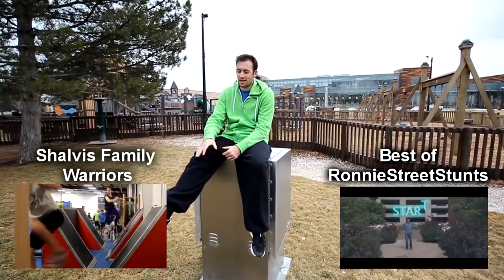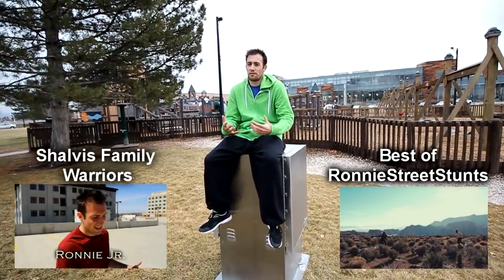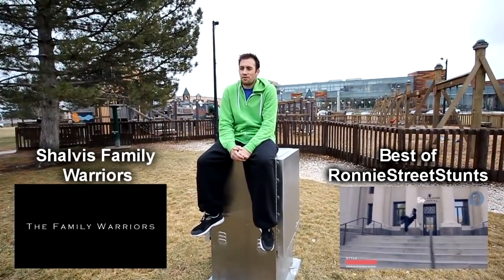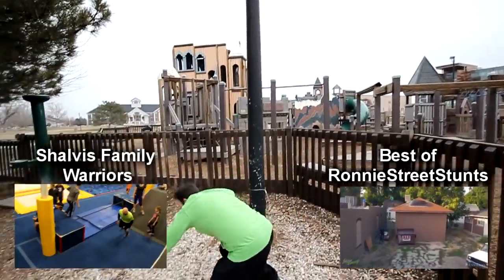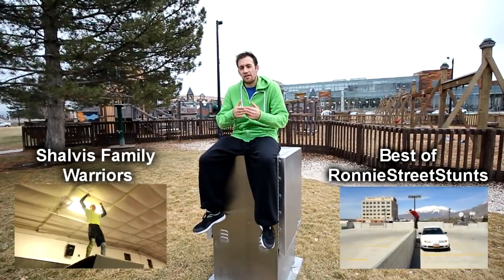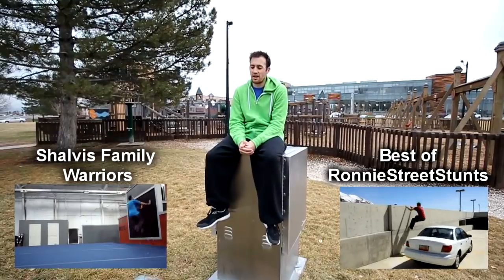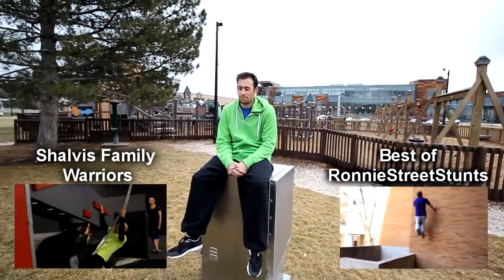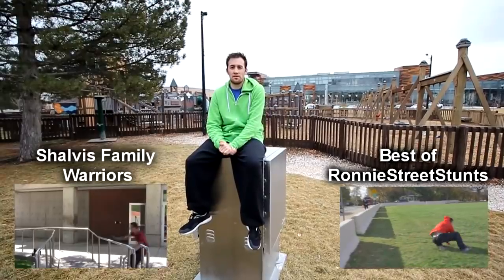Castle Park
My first outdoor training sesh since recovering from a sprained ankle. Found a fun wooden castle park to play on.

Filmed by Matthew Cutler

Best Parkour Shoes, Apparel, Fitness Equipment and Film Gear.